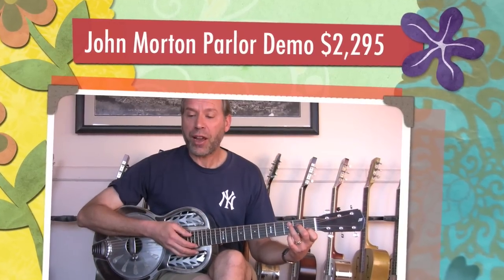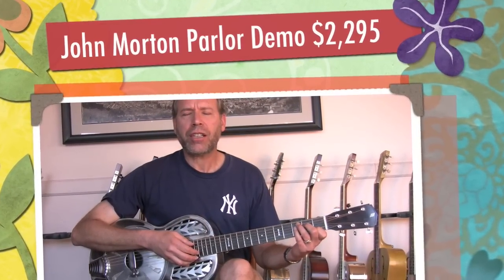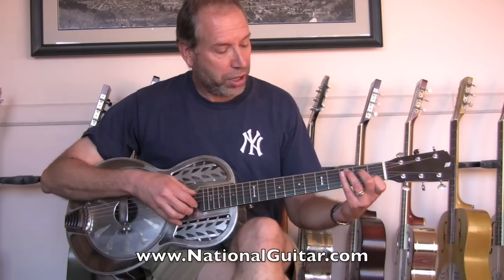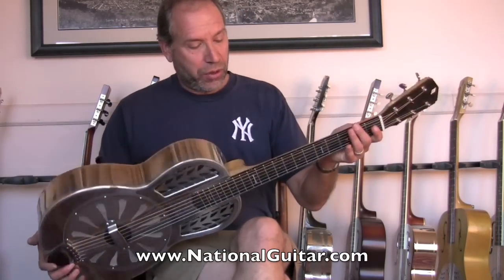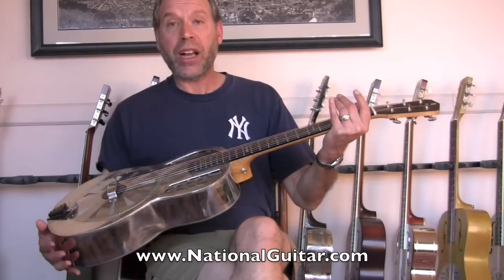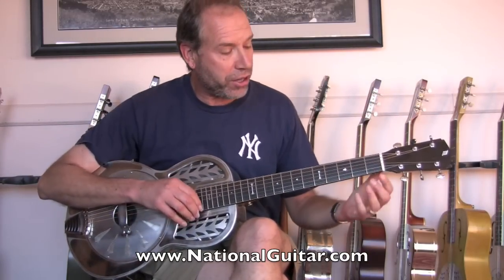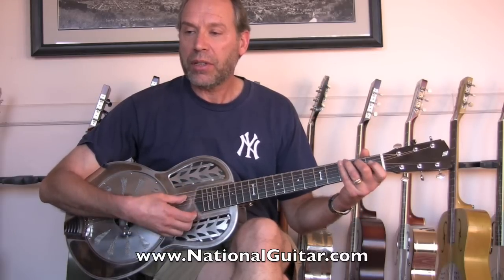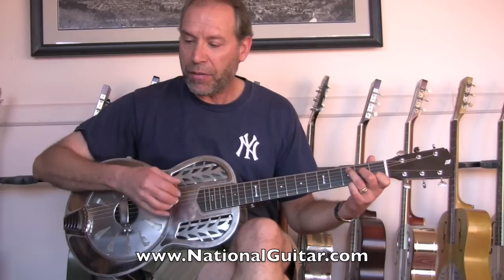John Morton Parlor Resonator Demo HD National Guitar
Hi All, here is a demo of a John Morton parlor resonator guitar.  See this and many more resonators on our site.  We are the largest National dealer in the world, both new National Reso-Phonic and vintage Nationals.